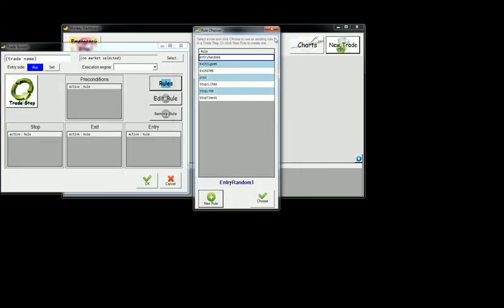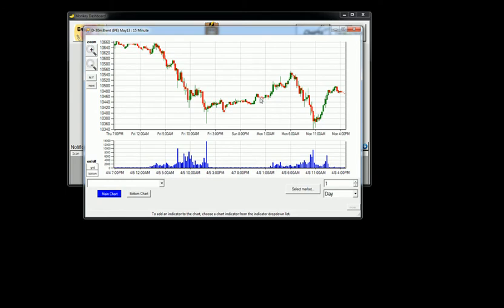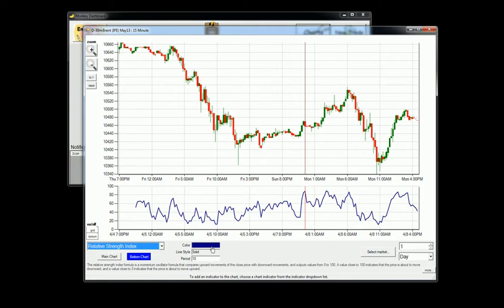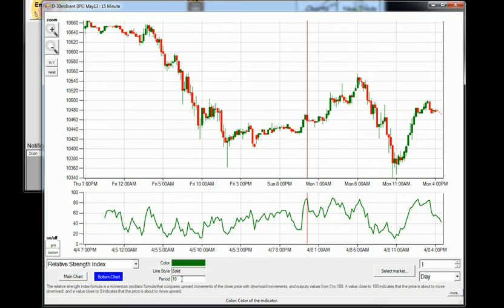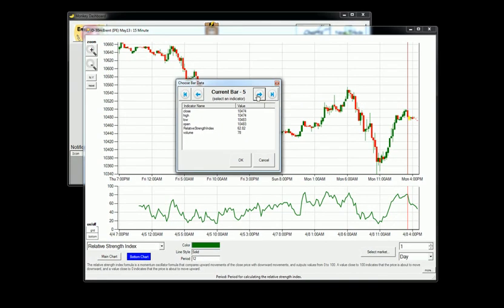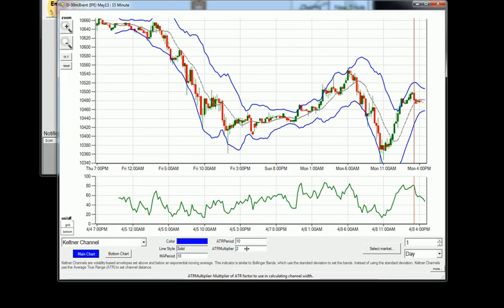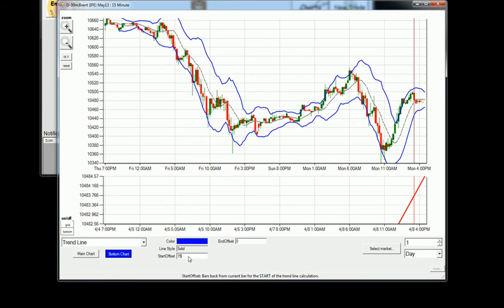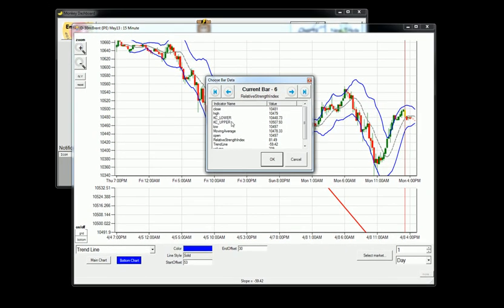In Development #5 - Exploring Charts and Indicators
This video gives you a brief look at how streamlined the process is of choosing indicators from a chart to use in building the rules that will make up your Monkey Lightning automated trades.